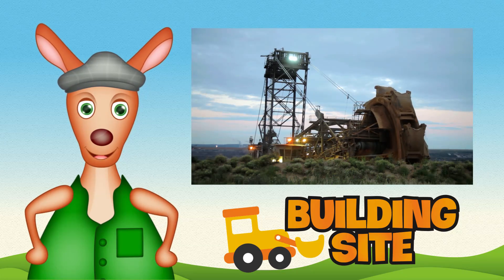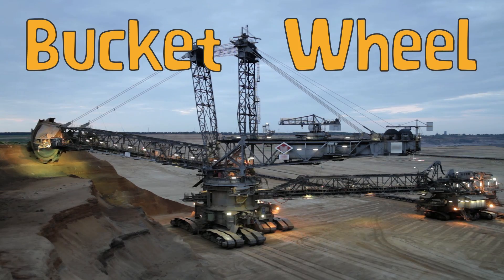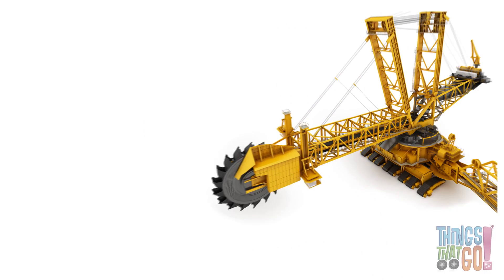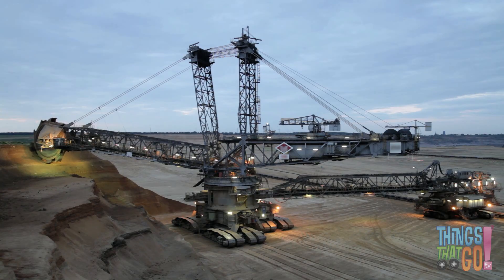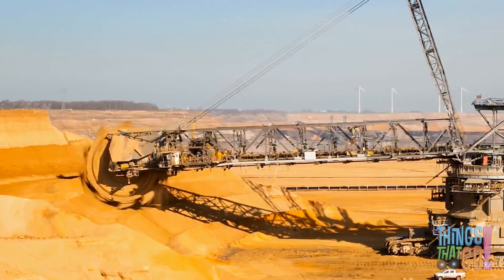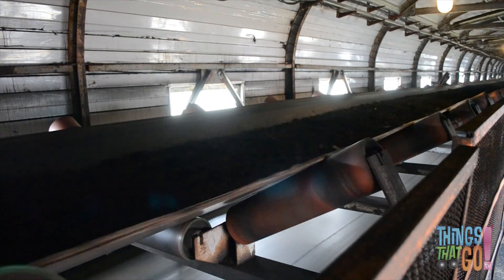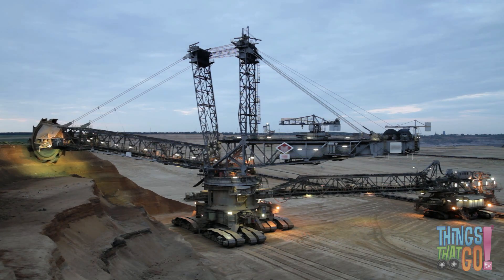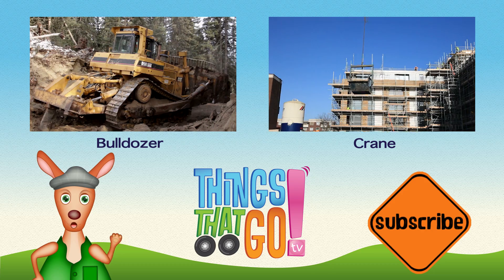* BUCKET WHEEL EXCAVATOR * | Excavators, Diggers & Trucks For Kids | Things That Go TV!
* BUCKET WHEEL EXCAVATOR * | Excavators, Diggers & Trucks For Kids

Hi Girls and Boys,
Are you ready to see…
The largest land machine ever?
Powering away at a huge open cut mine, is the king of all diggers.
The bucket wheel excavator.
The bucket wheel excavator is enormous!
It is the size of an oil tanker.. but on land.
It’s so big, that it makes this huge mining dump truck look tiny!
And it’s heavy too.
As heavy as 2000 elephants.
The giant digger has 18 buckets, attached to a tremendous spinning wheel.
The spinning wheel sits at the end of really long boom.
Spinning and picking up coal as it goes.
Each bucket can pick up tons and tons of dirt and coal.
It is the fastest machine at digging in the world!
But… sitting on it’s 12 massive crawlers, the excavator moves very slowly.
Let’s speed everything up… so we can see the action.
The bucket wheel excavator digs and dumps at the same time.
It does this by moving the dirt and coal along a conveyer belt.
Through the machine and along the long conveyer belt the coal travels.
It is then taken by big freight trains.
And from there… to power stations. To create… electricity.
Back at the mine.
The big digger continues to work… all day and all night.
What an amazing machine!
Hoo Roo